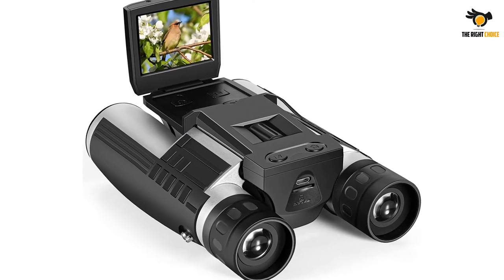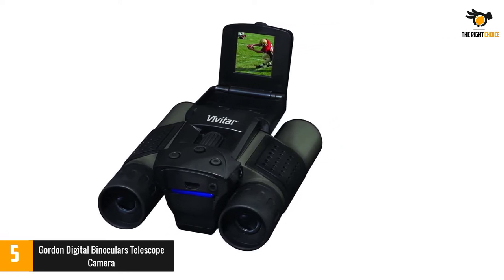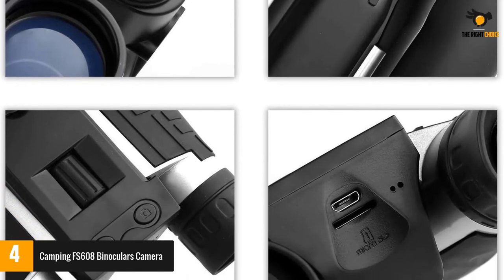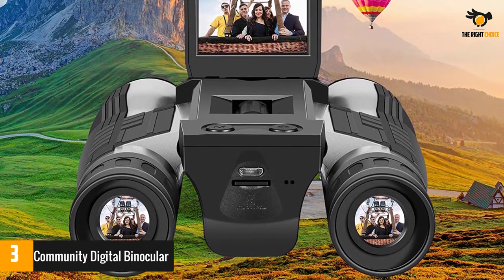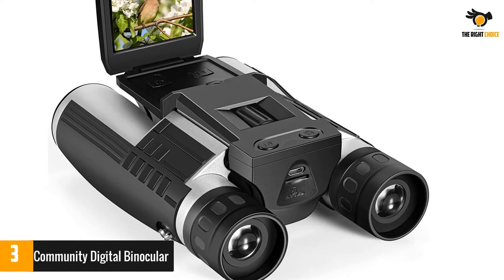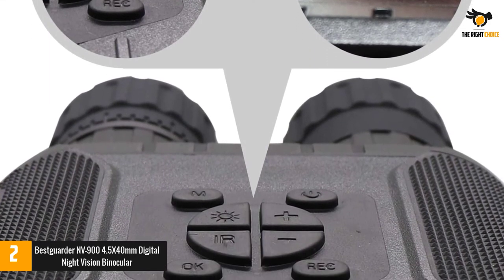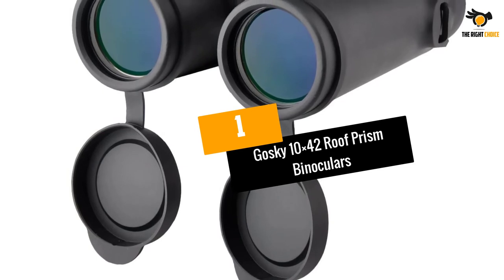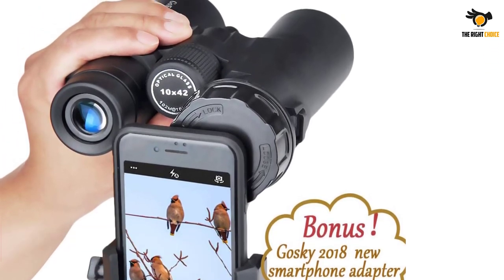Top 5 Best Binoculars with Cameras Review In 2022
☛ All The Links to Best Binoculars with Cameras listed in this Video:-

►5. Gordon Digital Binoculars Telescope Camera.

► 4. Camping FS608 Binoculars Camera.

► 3. Community Digital Binocular.

► 2. Bestguarder NV-900 4.5X40mm Digital Night Vision Binocular.

►1. Gosky 10×42 Roof Prism Binoculars.